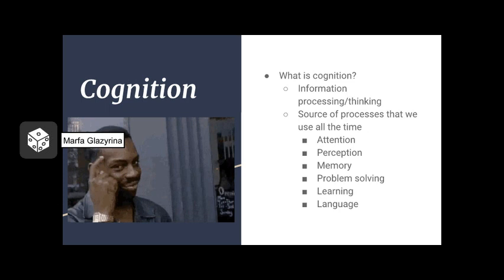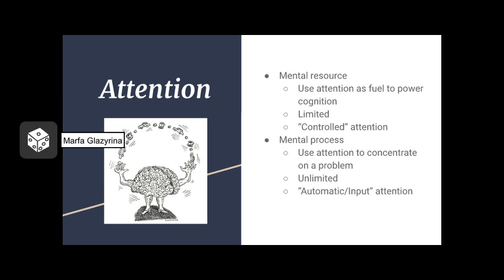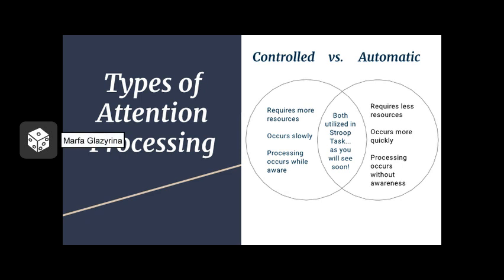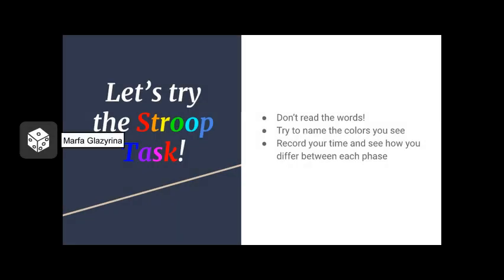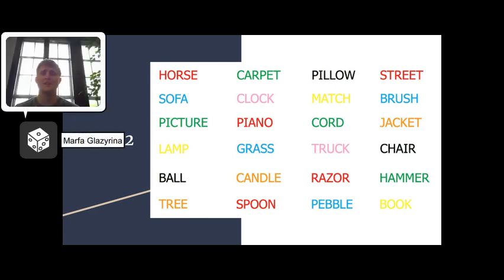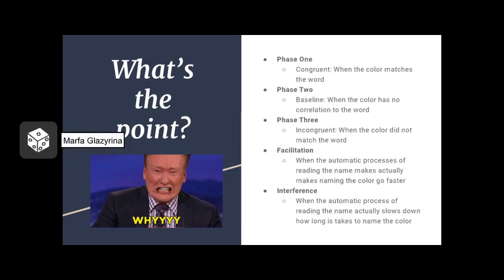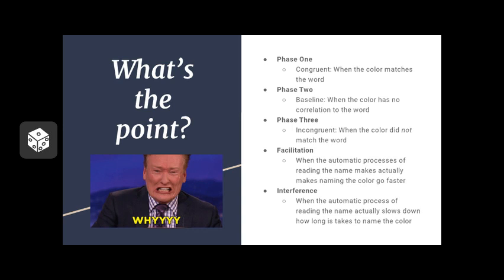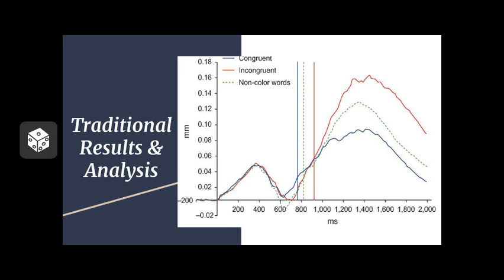Psych 318 Final-Attention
Marfa Glazyrina, Aroog Khaliq, Aspin Denson